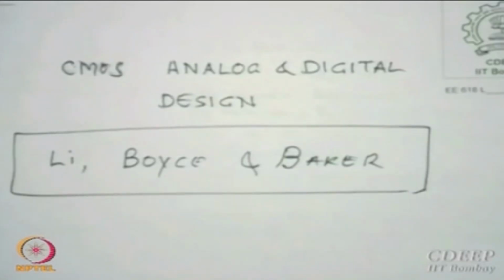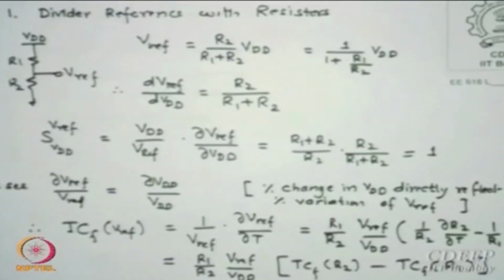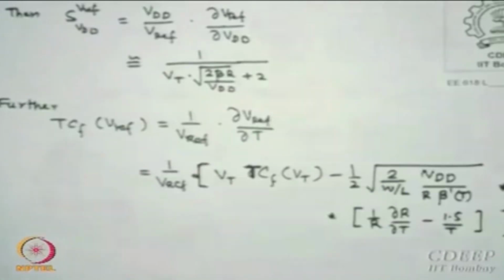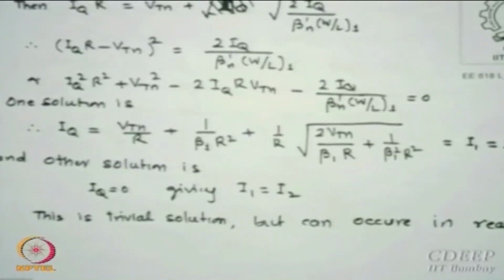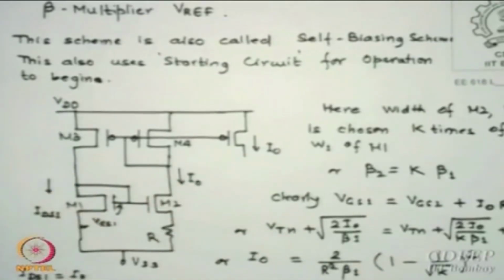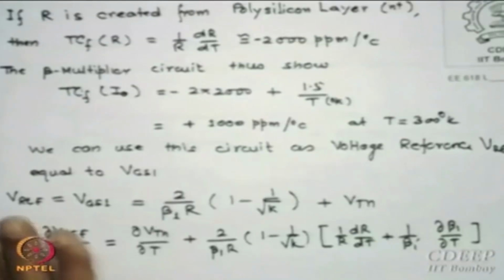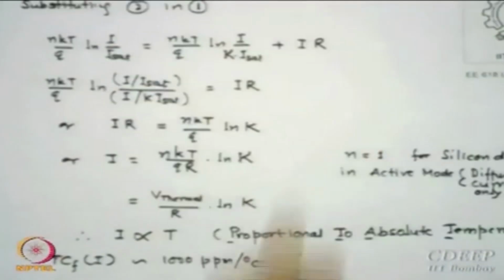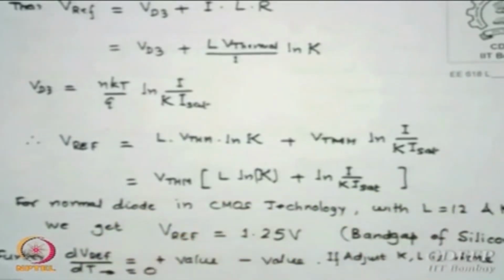Current Sources 3